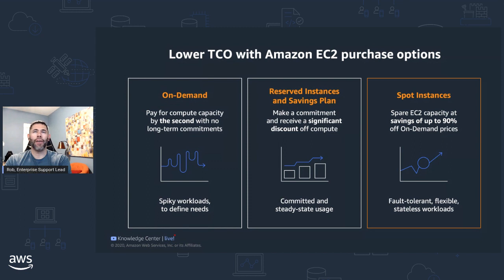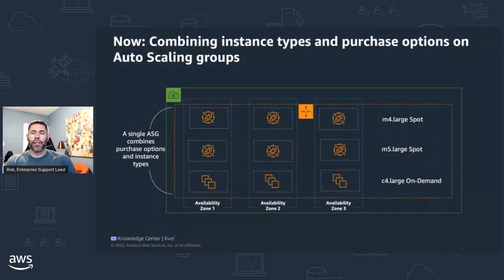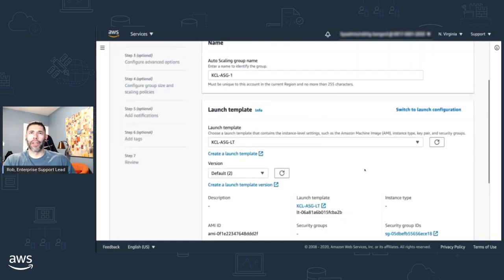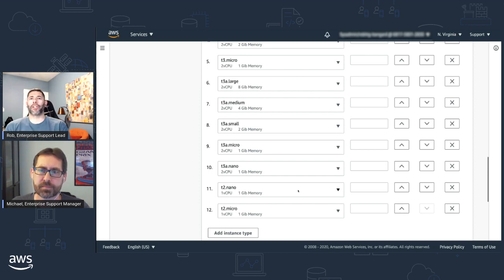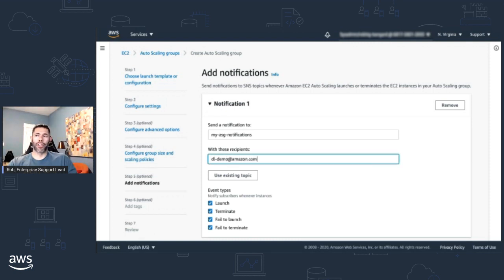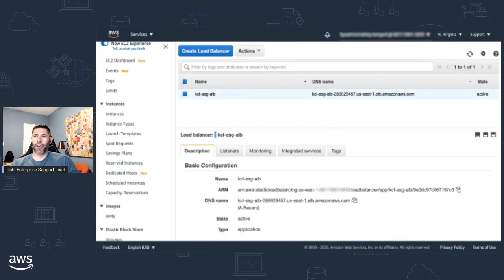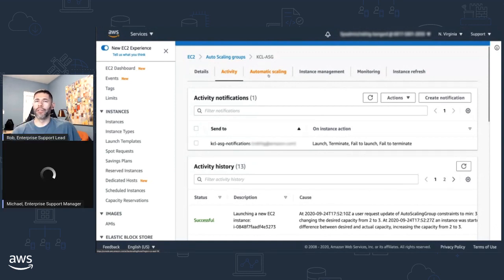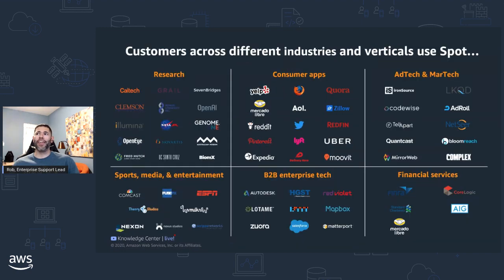AWS Knowledge Center Live: Leveraging Amazon EC2 Spot Compute with Auto Scaling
AWS Knowledge Center Live: Leveraging Amazon EC2 Spot Compute with Auto Scaling, gives viewers on the channel, an overview of: Amazon Elastic Cloud Compute Spot Instances and Auto Scaling, Lower TCO with Amazon EC2 purchase options, Spot Capacity Pools, Combining instance types and purchase options on Auto Scaling groups, Spot and Interruption Notifications. This series showcases best practices and troubleshooting tips from AWS Support. This episode originally aired on September 28, 2020.